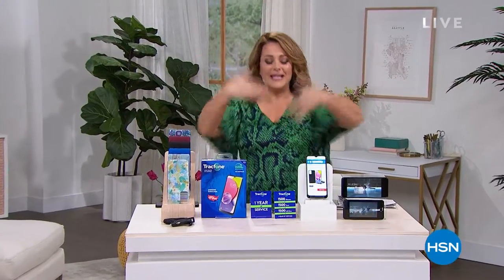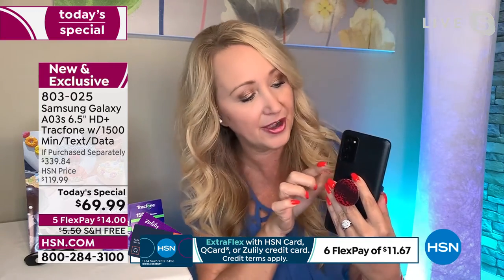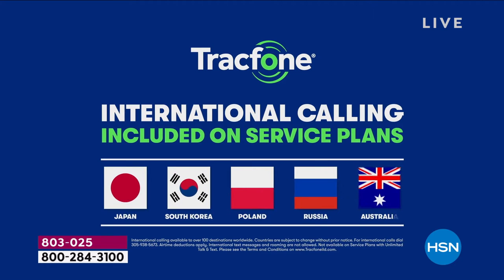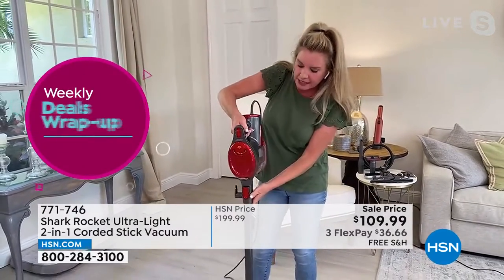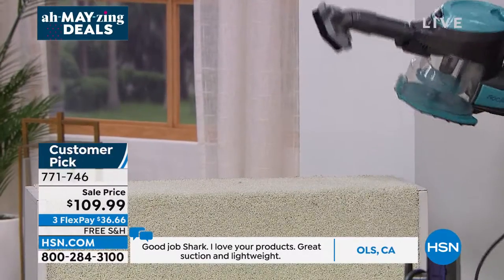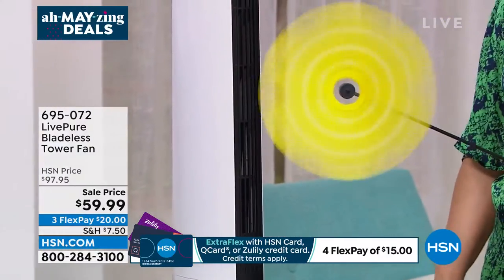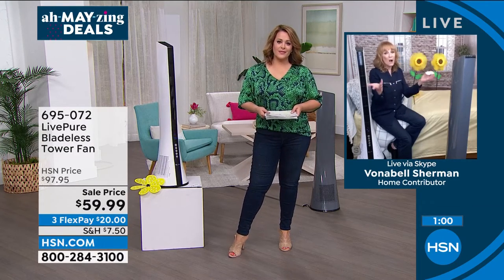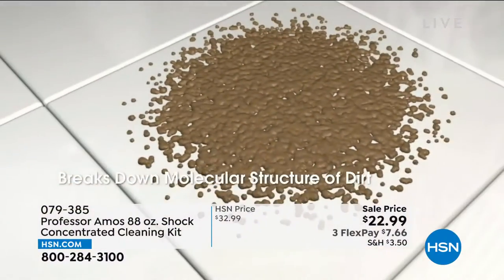HSN | Ah-MAY-zing Deals 05.07.2022 - 04 PM